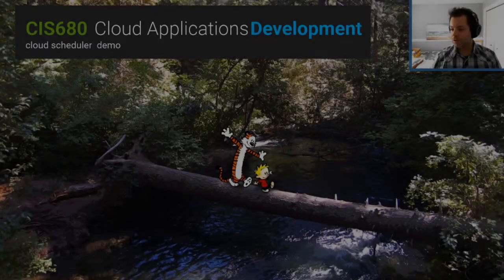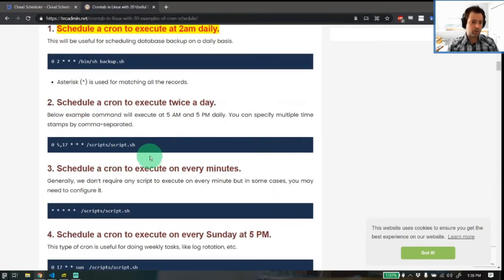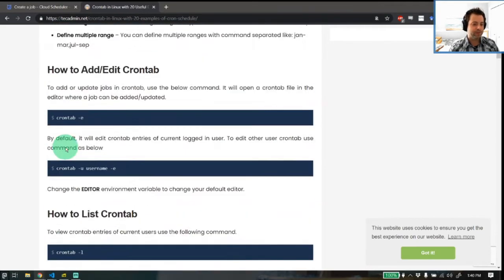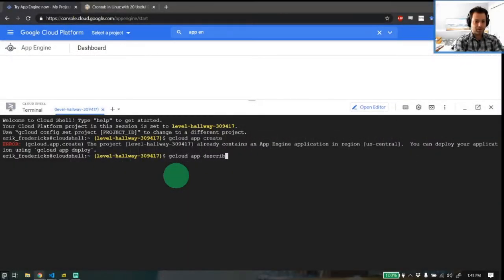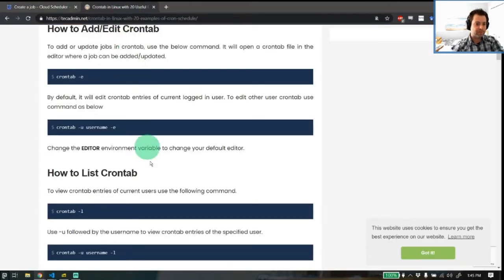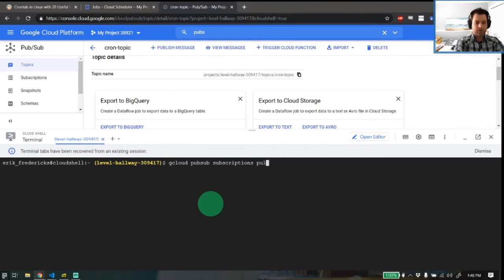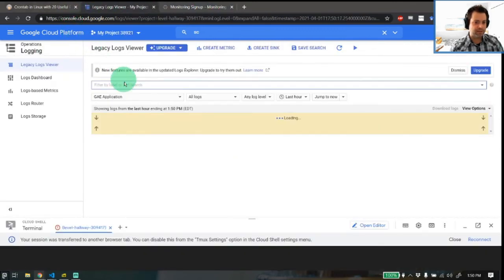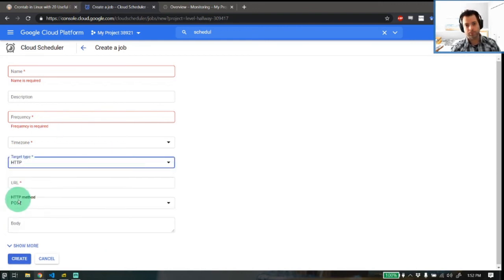CIS655 - Cloud Applications Development - Cloud Scheduler Demo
Walkthrough of a basic Cloud Scheduler job with Pub/Sub